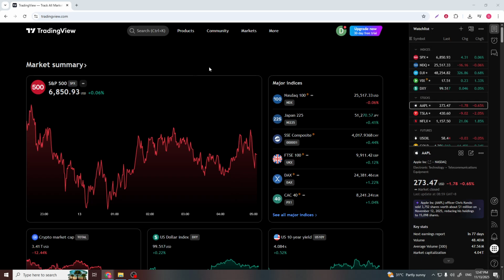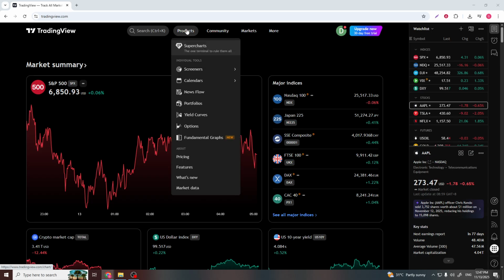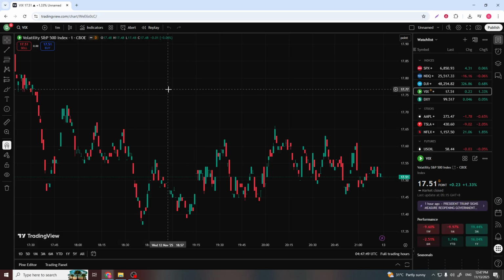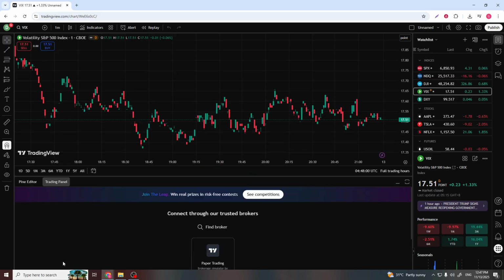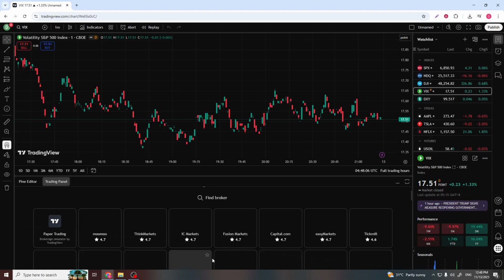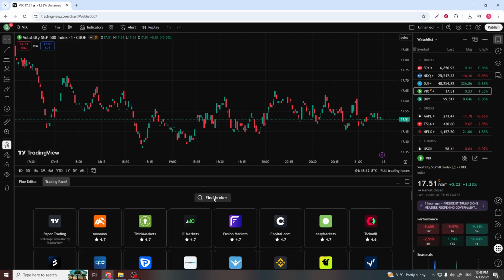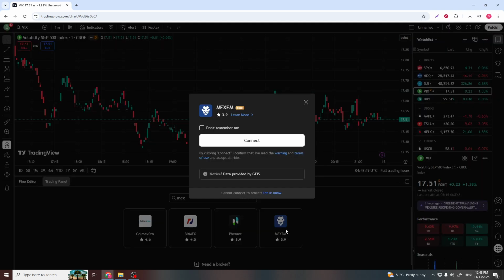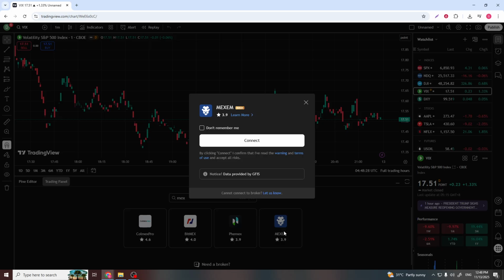How To Connect MEXEM On Tradingview (Quick And Easy Guide)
📊 How To Connect MEXEM On TradingView (Step-by-Step Guide) 📊

In this video, I’ll walk you through how to connect your MEXEM account to TradingView quickly and easily! 🚀 Learn how to link your brokerage, access real-time data, and place trades directly from your TradingView charts for a smooth and efficient trading experience.

👉 What You’ll Learn:

How to connect MEXEM to TradingView step-by-step

How to log in and authorize your MEXEM account

How to trade directly from your TradingView charts

How to view your portfolio and open positions

✅ Ideal for traders who want to combine MEXEM’s brokerage power with TradingView’s advanced charting tools for smarter trading decisions.